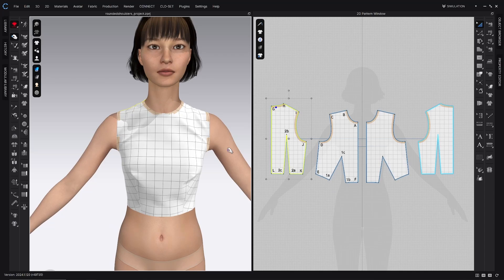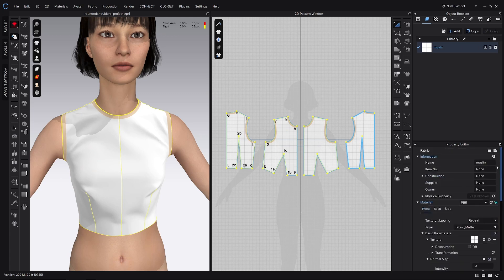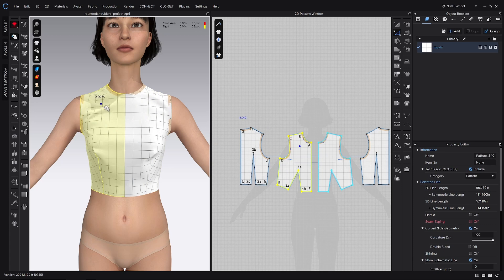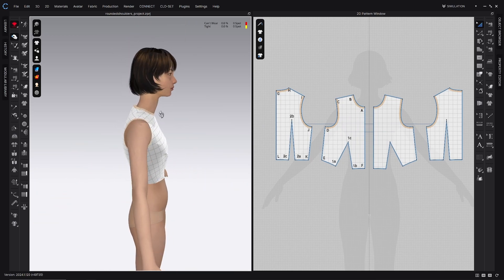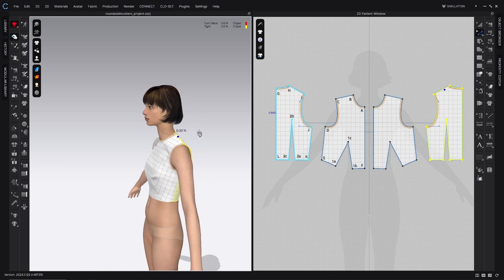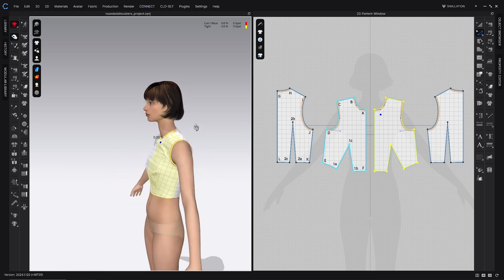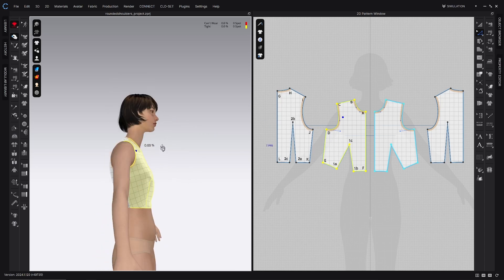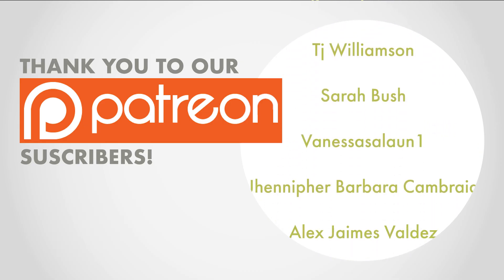How to Fit a BODICE in CLO (rounded shoulders)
This tutorial series covers principles of fit in CLO. In this video we will learn how to address the fit issues of a bodice with drag lines pulling across the upper chest and gaping at the center back neckline.